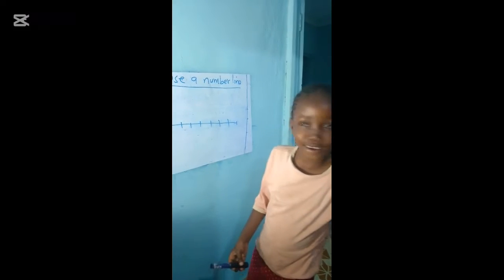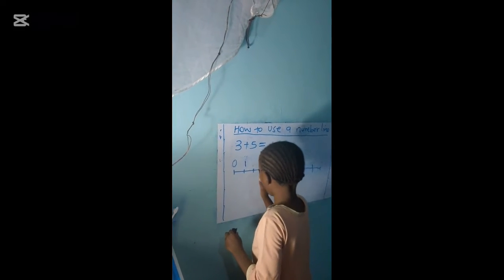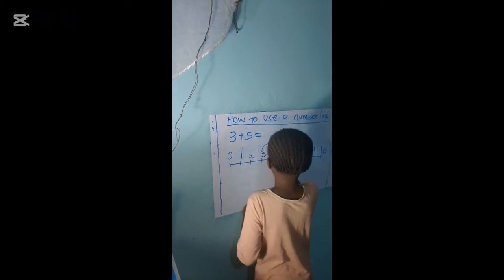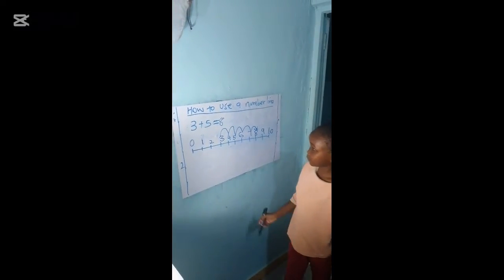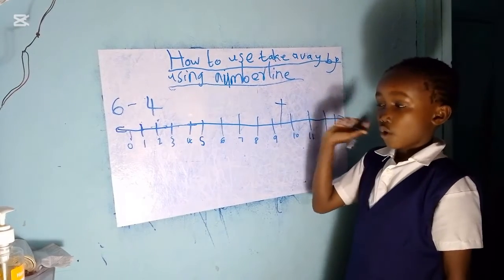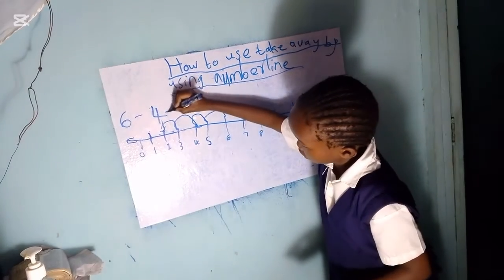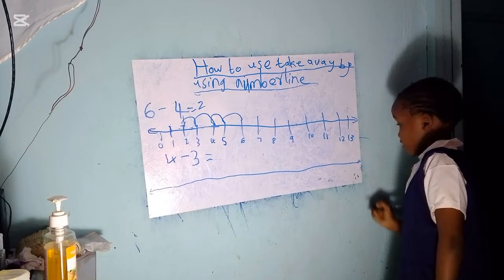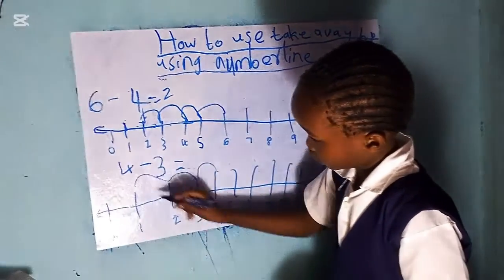Grade 1.CBC is the best.How to use a number line to add and subtract